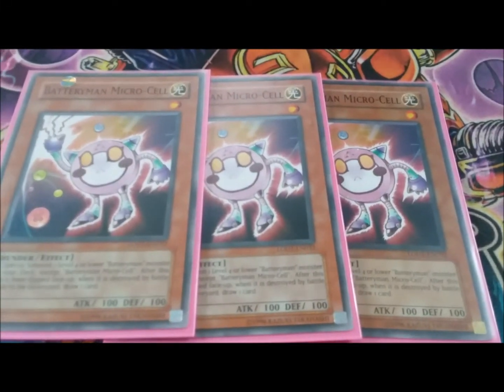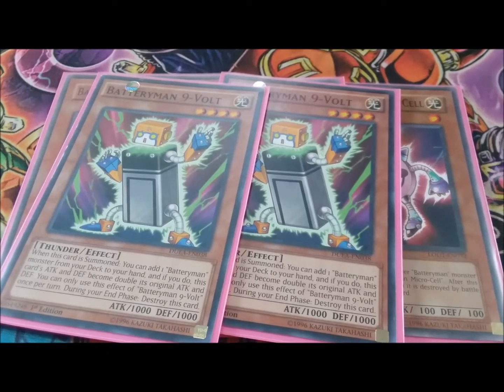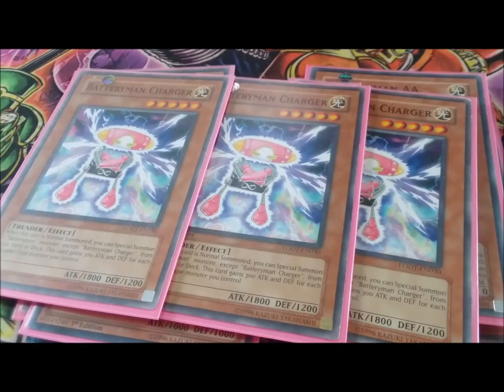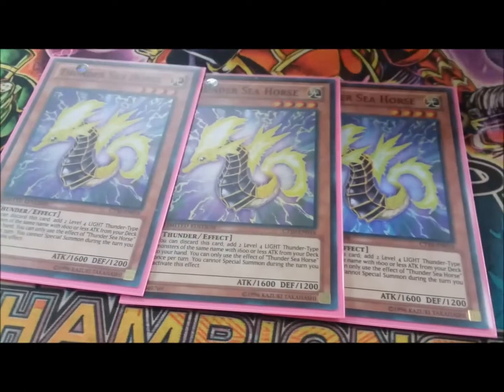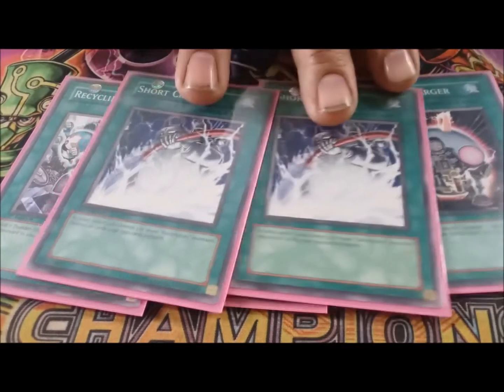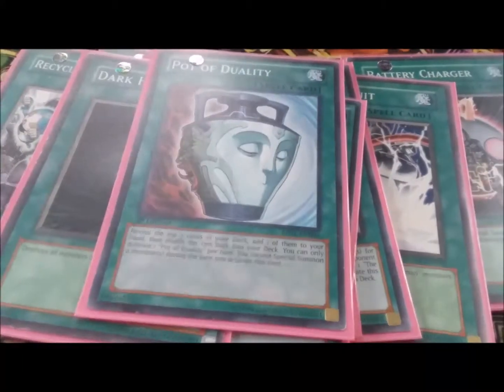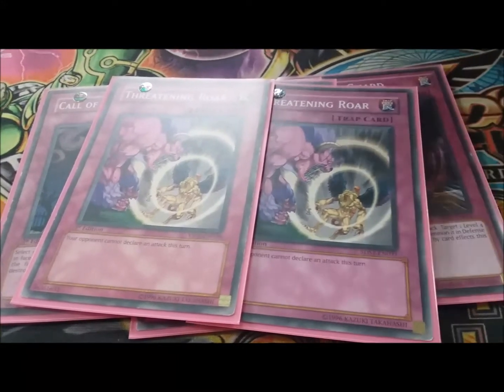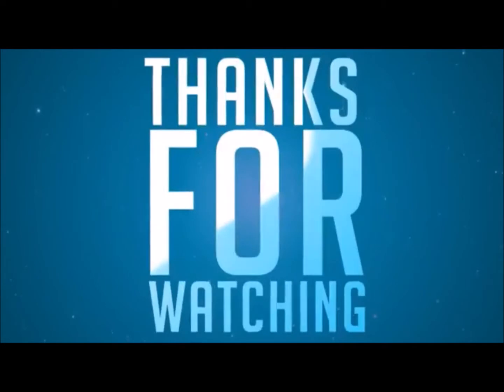YU-GI-OH BATTERYMAN DECK PROFILE (MAY 2017)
Also if you guys want to find me or duel me
DEVPRO: YUGIPROTEGE
SKYPE: yugi protege